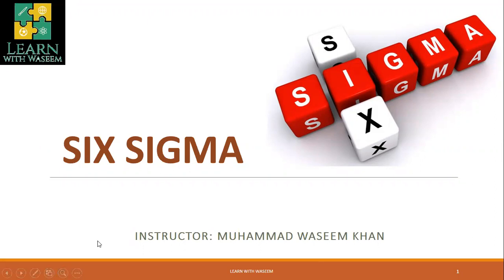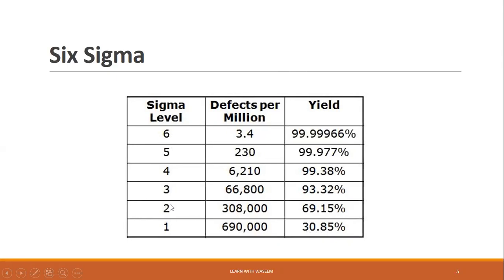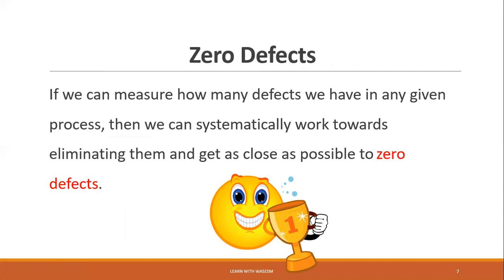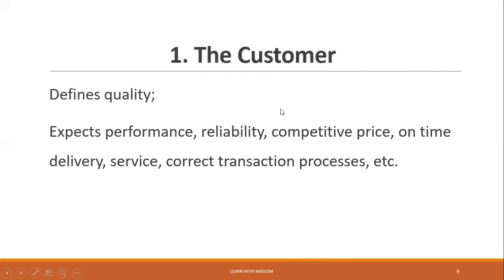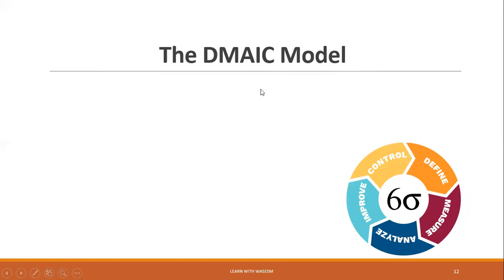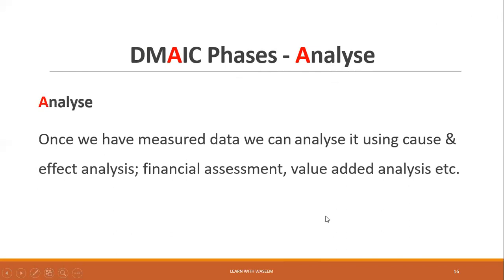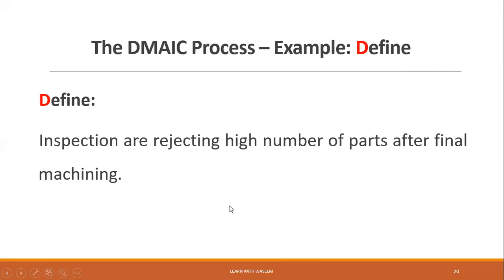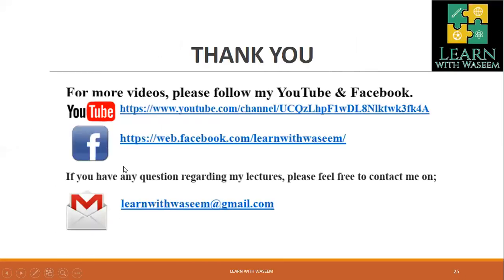Six Sigma Instructor's Video Lecture